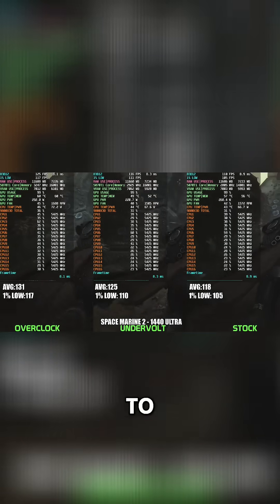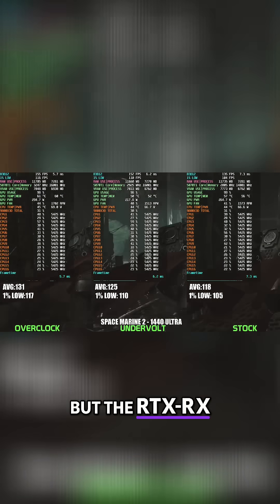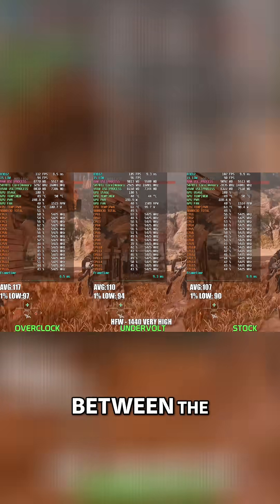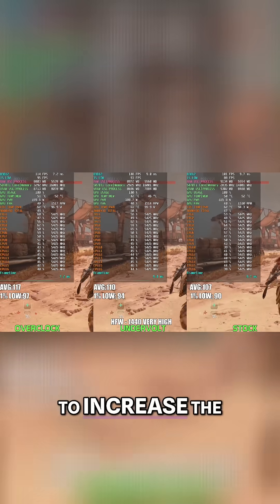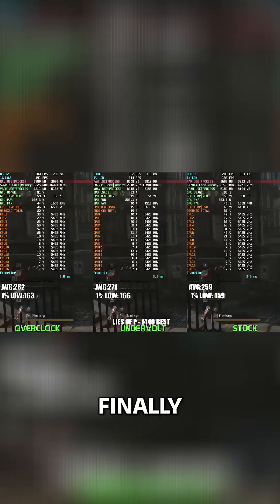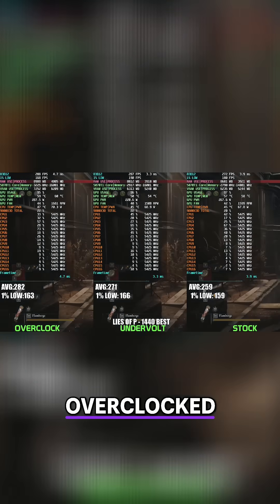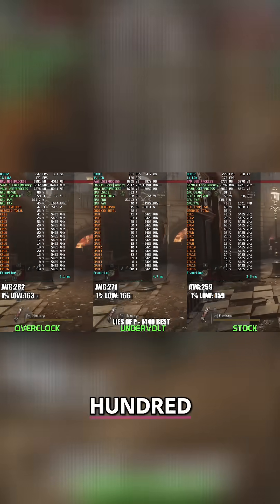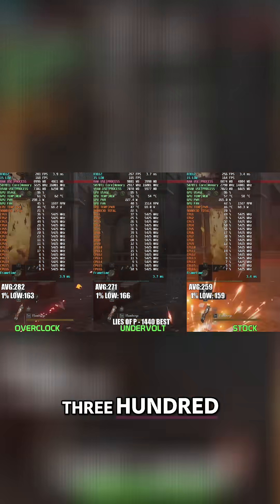Undervolting RTX 5070 Ti Faster and Cooler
Are you getting the most out of your RTX 5070 Ti? In this video, I uncover a simple yet game-changing tweak that'll boost your GPU's FPS while drastically reducing power consumption and temperatures. And YES, you can do this on any Nvidia and even AMD GPUs. We're diving into an easy-to-follow undervolting guide using MSI Afterburner, showing you how to unlock performance Nvidia left untapped at the factory. Whether you're chasing higher framerates or just want a cooler, quieter rig, this is one optimization trick every RTX GPU owner needs to try!